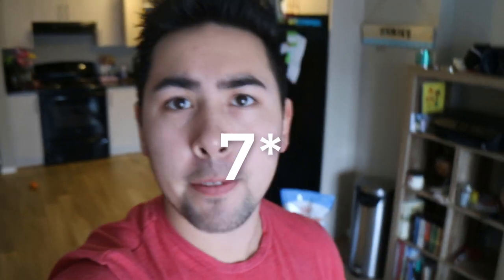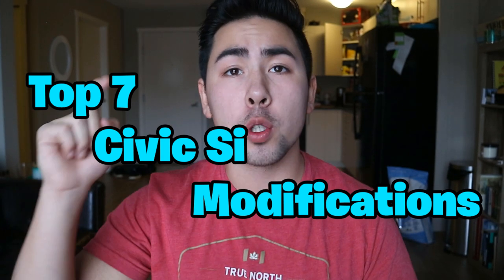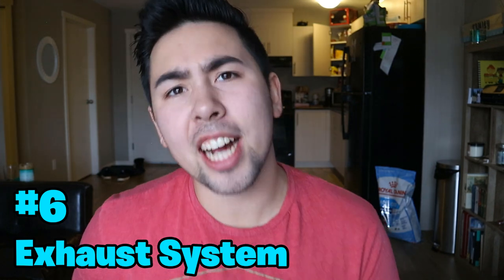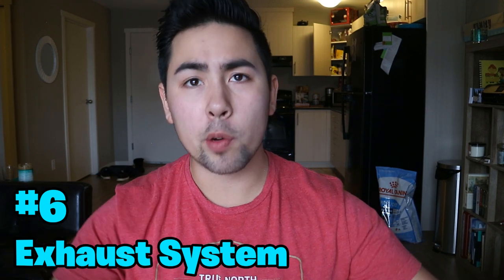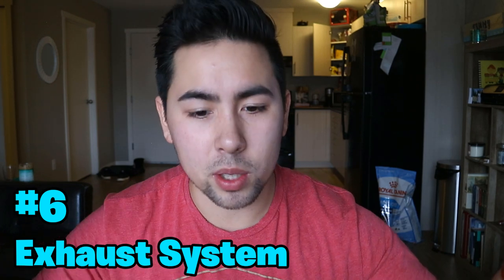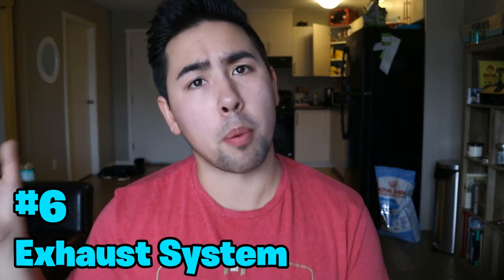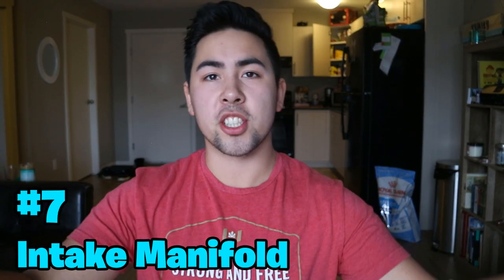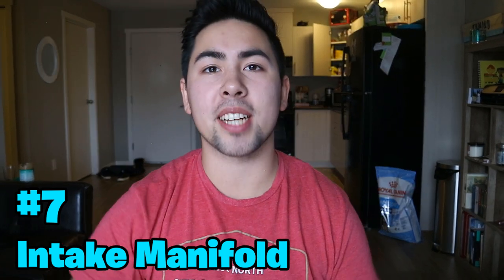TOP 7 Honda Civic Si Mods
How's it going guys?! In today's video, we break down what is in my opinion, the top 7 Civic Si mods that you can do to your car. Whether you have a 6th gen, 7th gen, 8th gen, 9th gen, or even the latest 10th gen civic si, I believe that these mods can be applied to basically any Civic Si generation.

Owner of the car in thumbnail: @choidurante

Rob: 2004 WRX & 2008 Civic Si